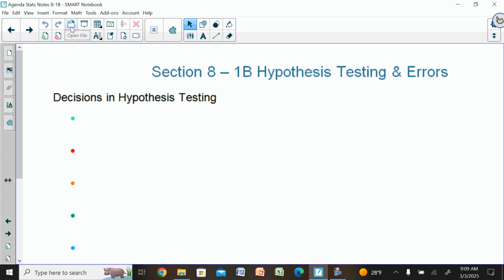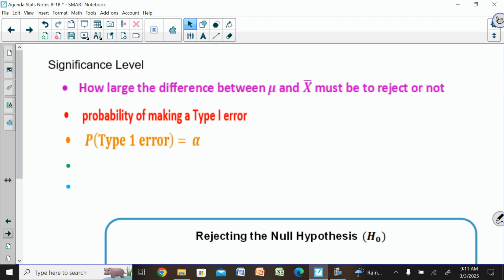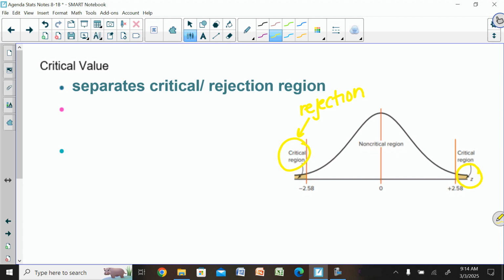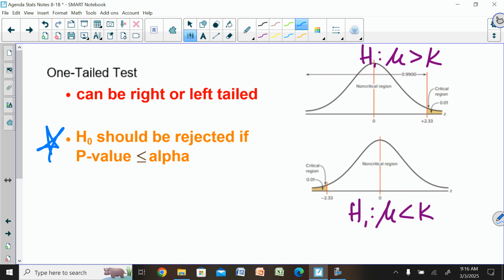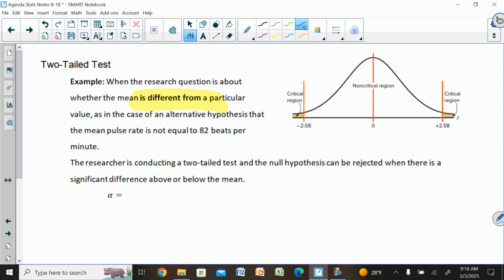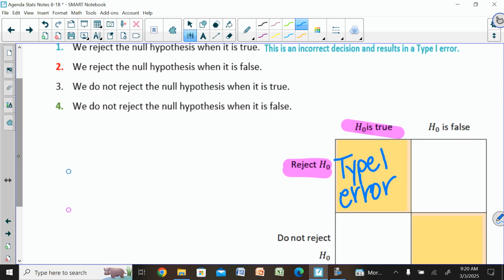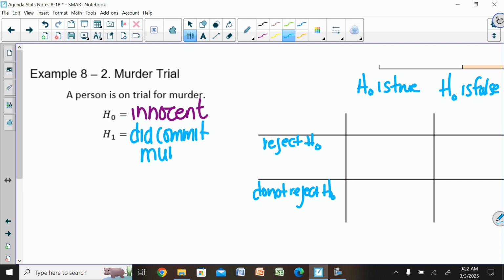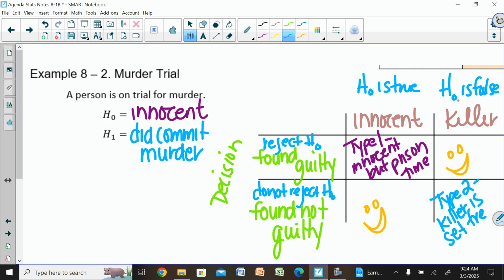Stats Notes 8-1B Decisions in Hyp Testing and Errors